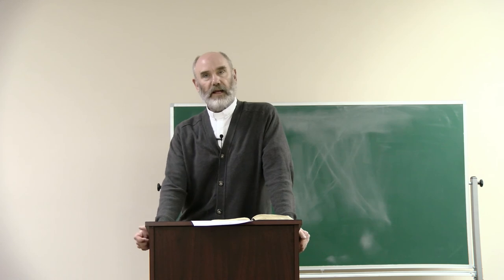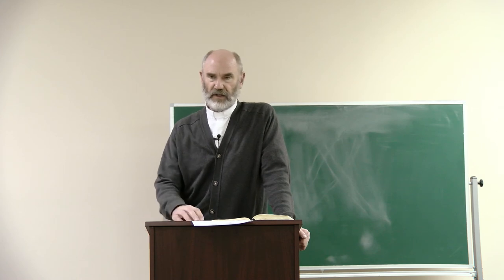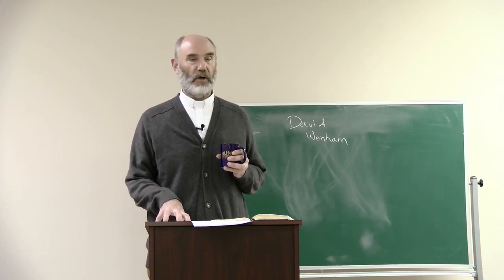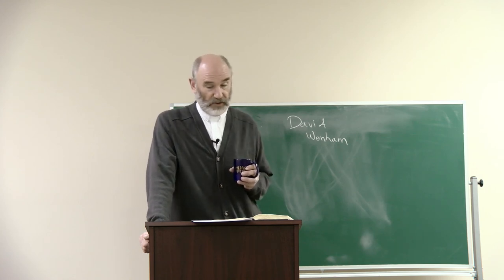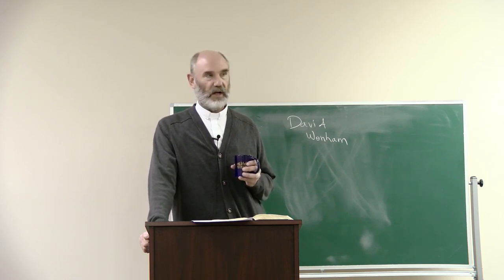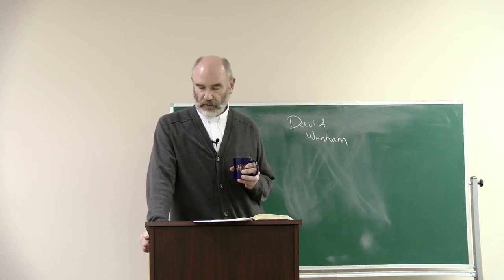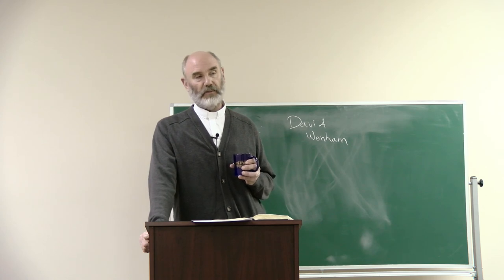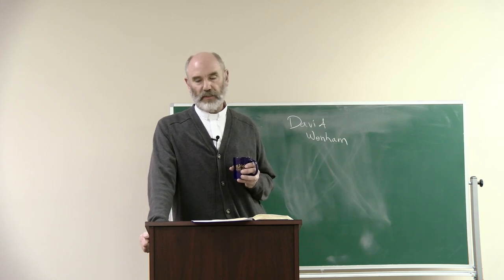Peter Leithart on the Synoptic Problem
Peter Leithart discusses what has become known as the "synoptic problem" and how our dating and ordering of the gospels addresses it.

Learn More!